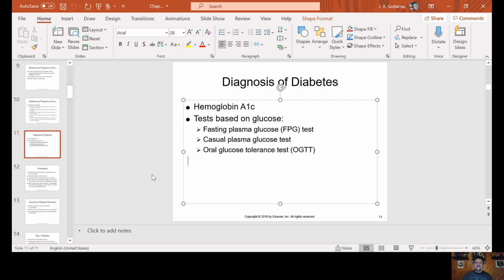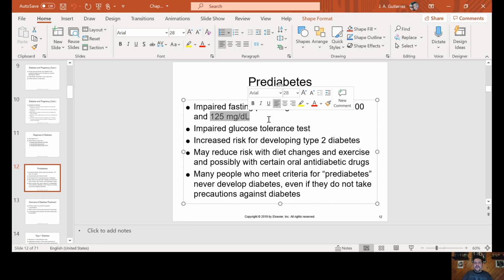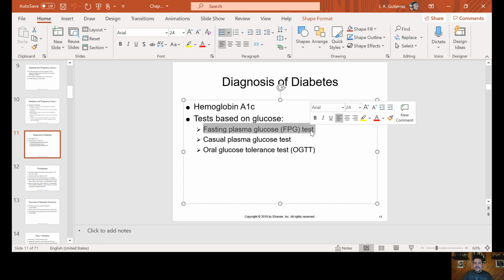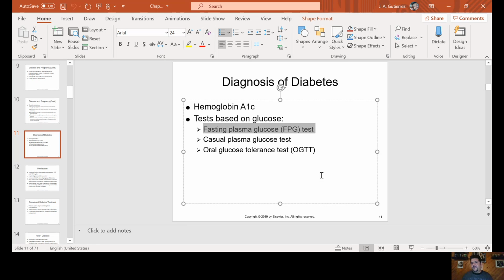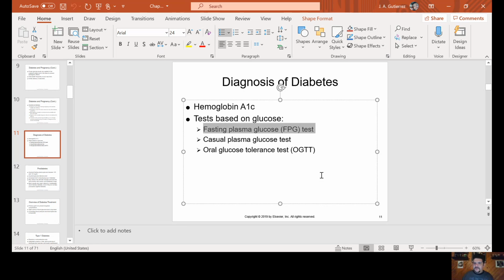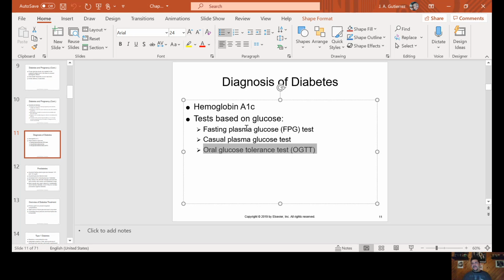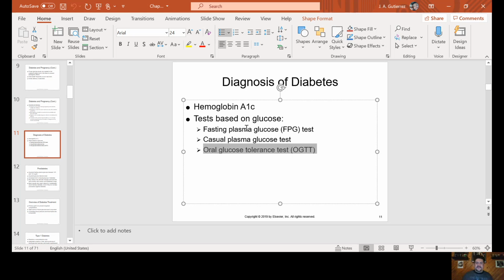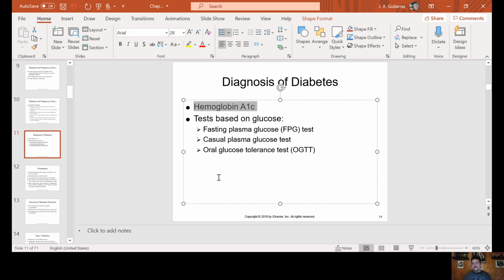Labs for DM diagnosis